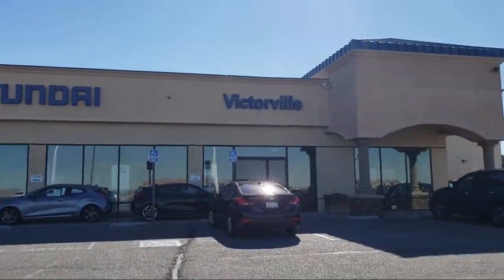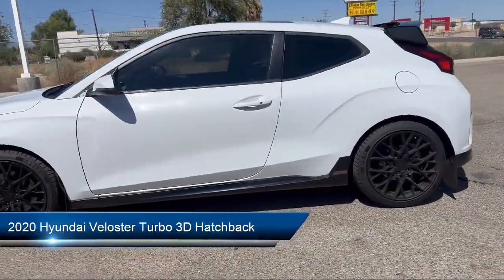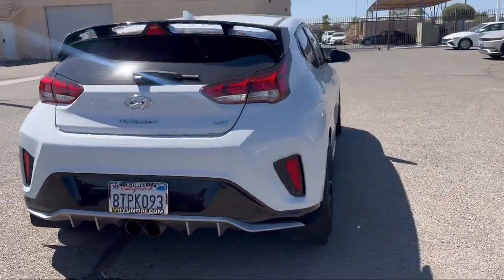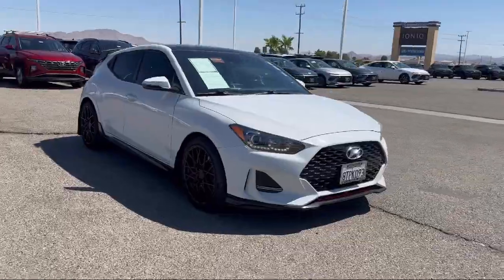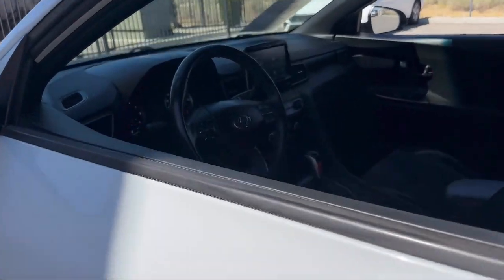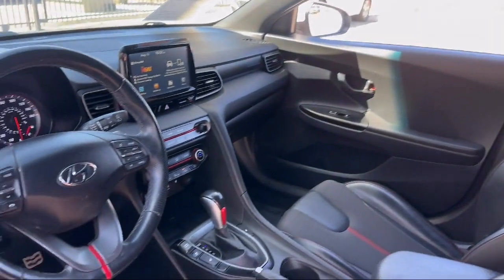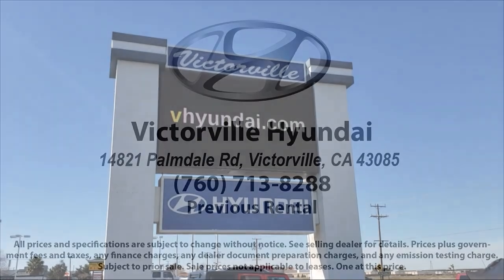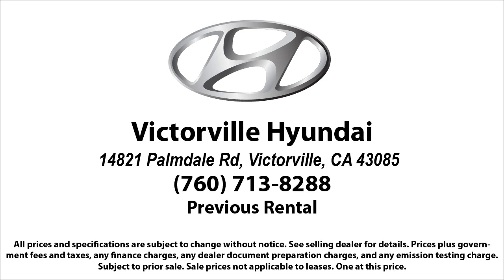2020 Hyundai Veloster Turbo 3D Hatchback Victorville Apple Valley Hesperia Adelanto Barstow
2020 Hyundai Veloster Turbo 3D Hatchback Stock Number: 2406510 Vin:KMHTH6AB5LU032136.

Victorville Hyundai
14821 Palmdale Rd A